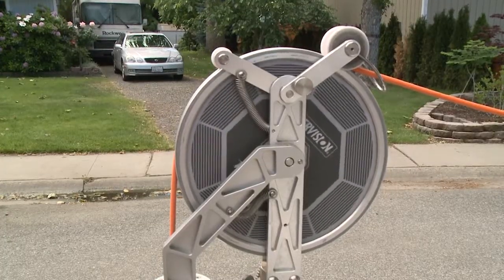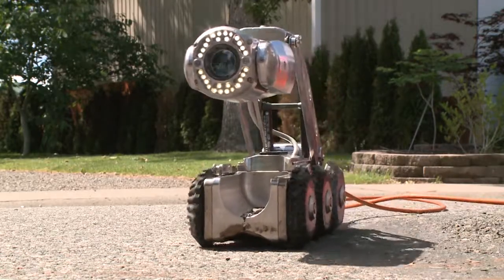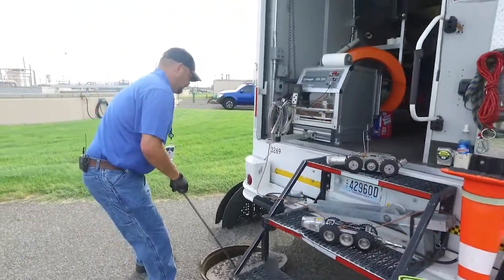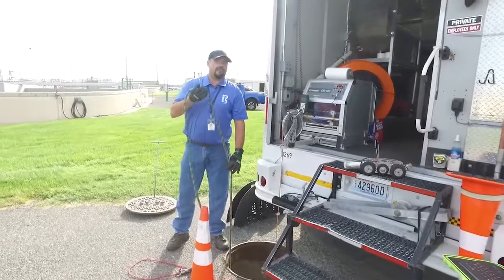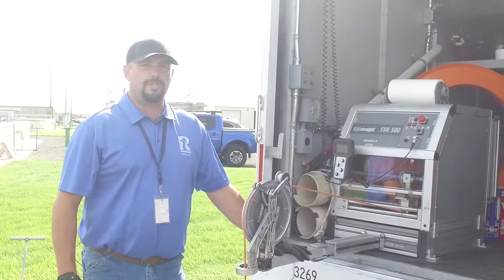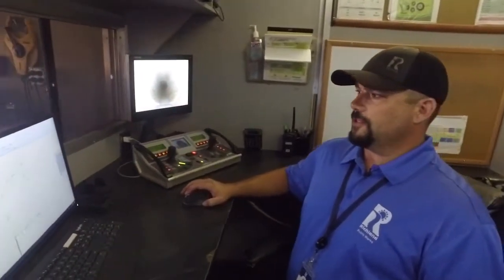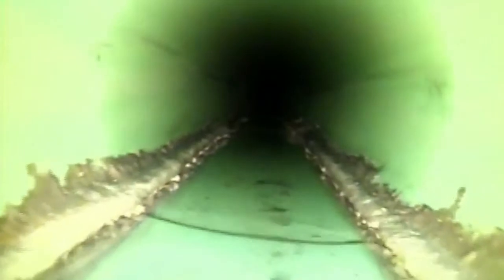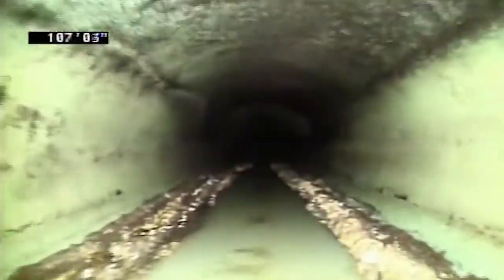Sewer Truck Tour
Take a tour of the City of Richland's sewer truck and learn how crews keep our underground pipes flowing smoothly!